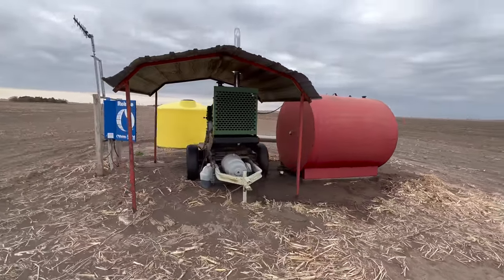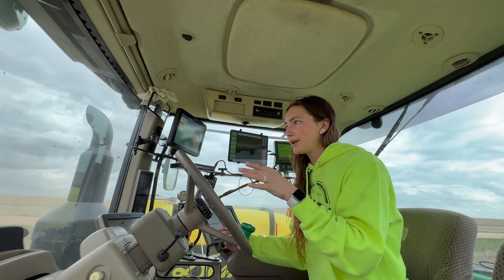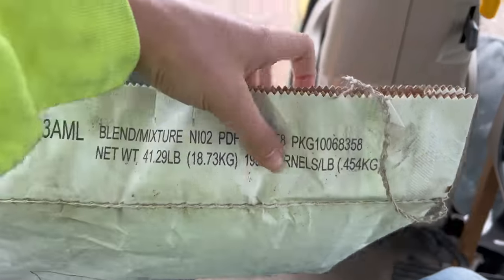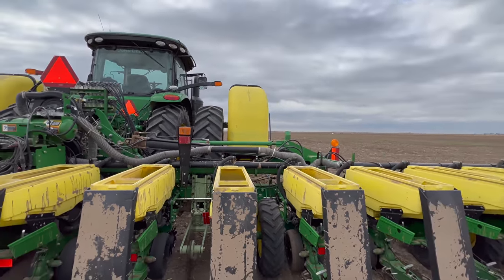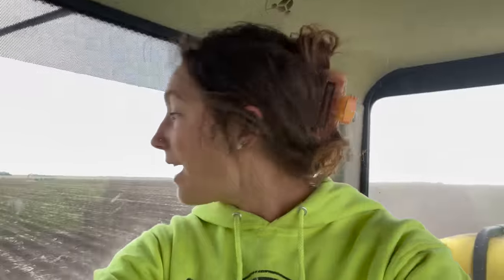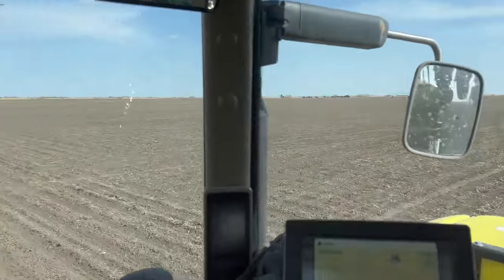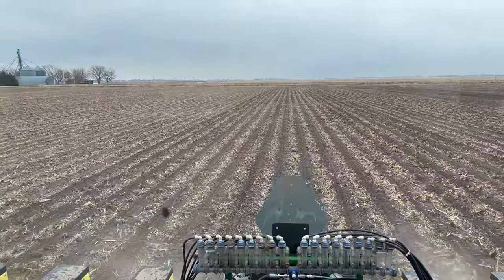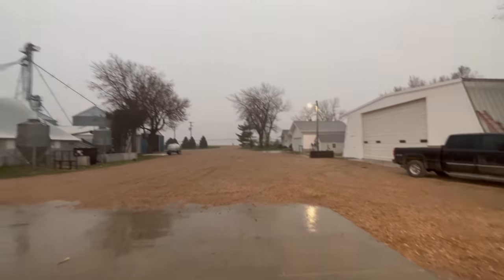Planting Corn in a Tornado Watch